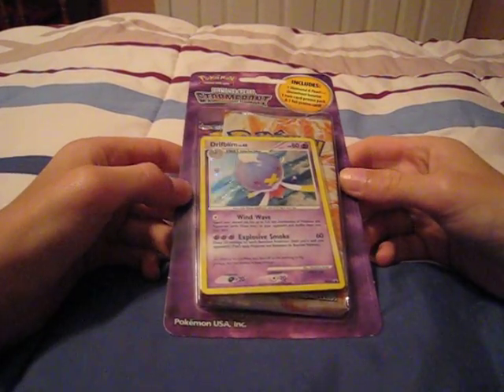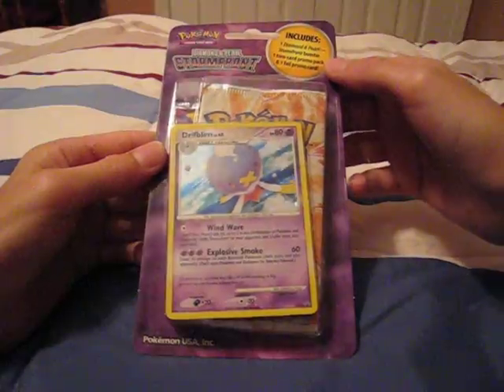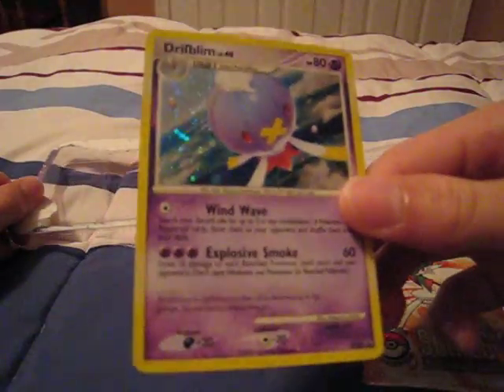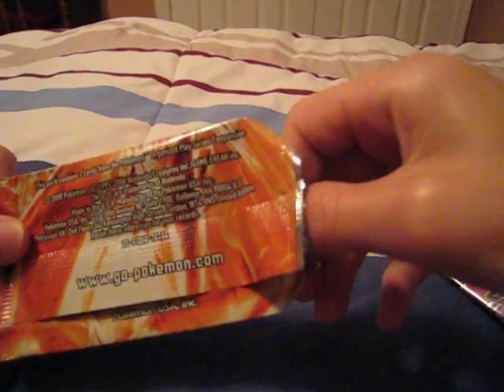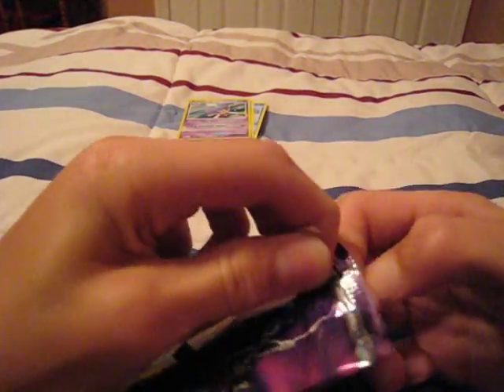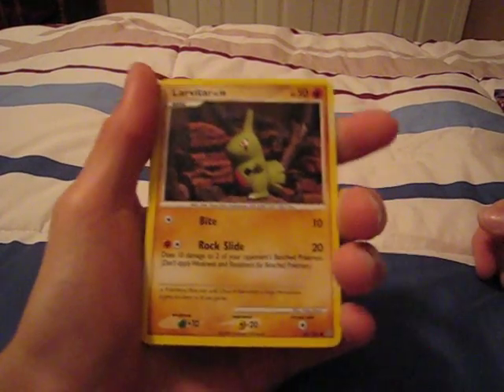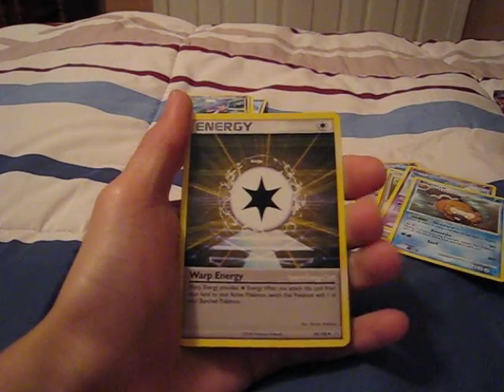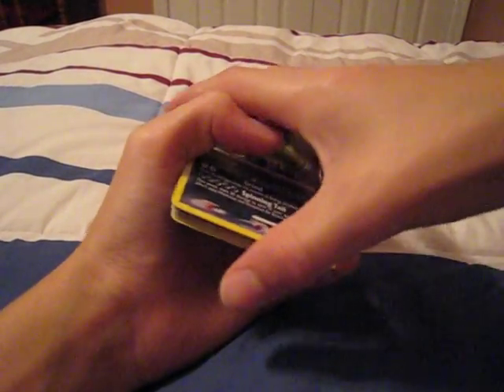Pokémon Trading Card Game – Opening a Drifblim promo assortment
Hello! Today we have an opening of a Pokémon TCG Drifblim Promo Assortment. I don't know what it is officially called, but I chose this name and it sounds fine. In this Assortment, I get a Drifblim Holographic Promo card, a Pokémon Organized Play 7 Promo Booster pack that comes with two Promo cards, and a Stormfront Booster Pack. I get some good cards in this Assortment, so be sure to watch to see what they are. As always, enjoy!